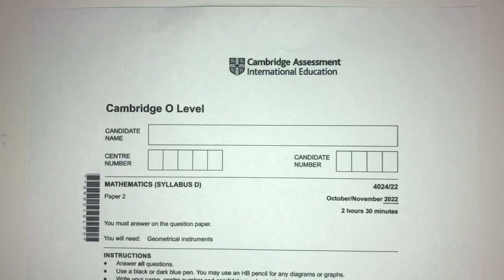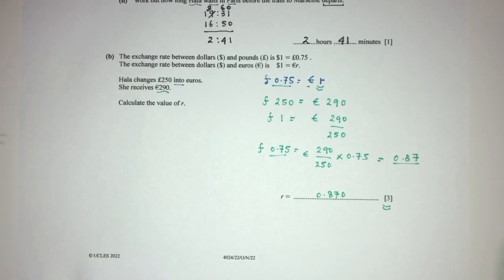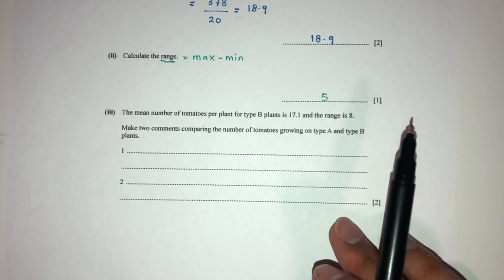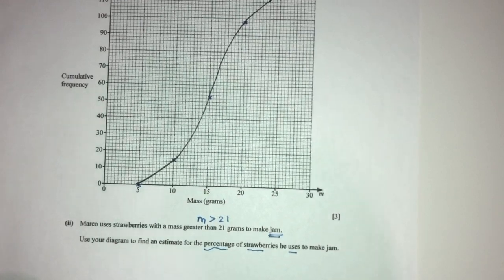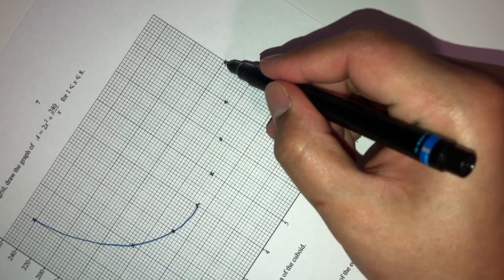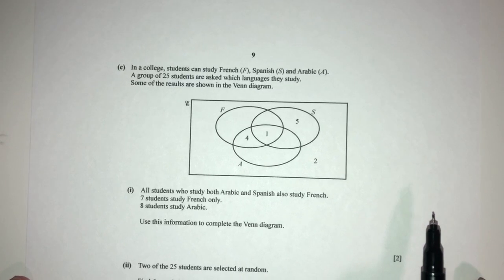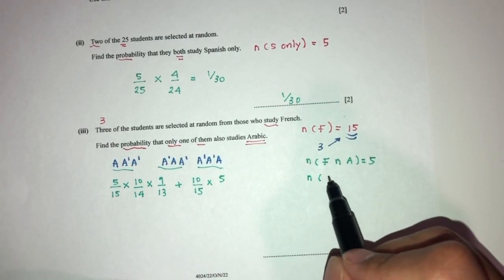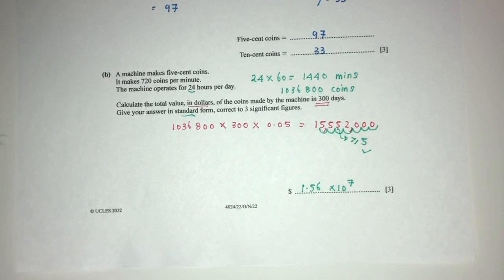O Level Math D November 2022 Paper 22 4024/22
00:00 Intro
00:13 Question 1
09:46 Question 2
20:19 Question 3
28:35 Question 4
38:56 Question 5